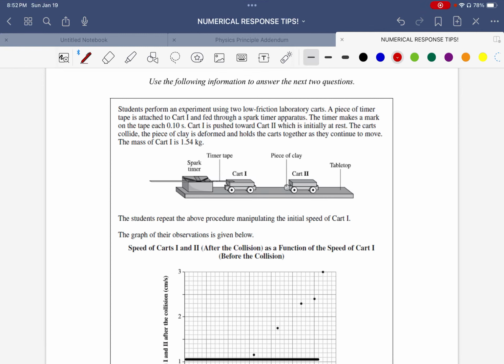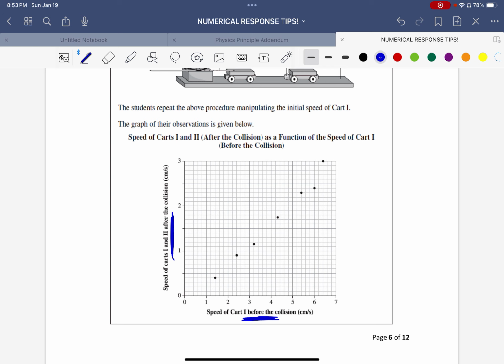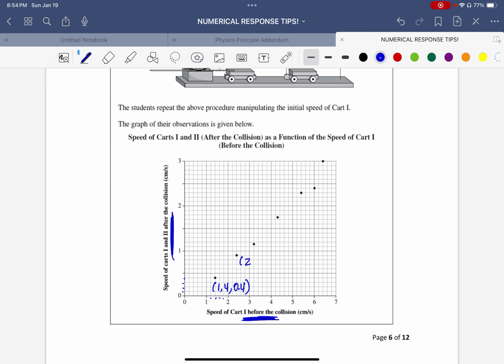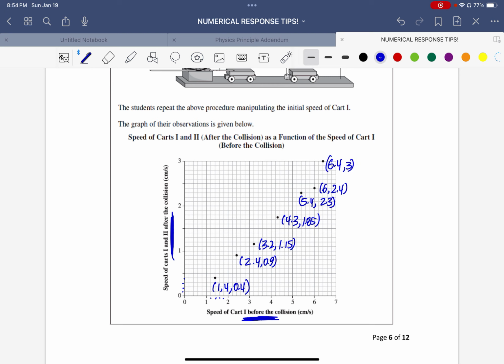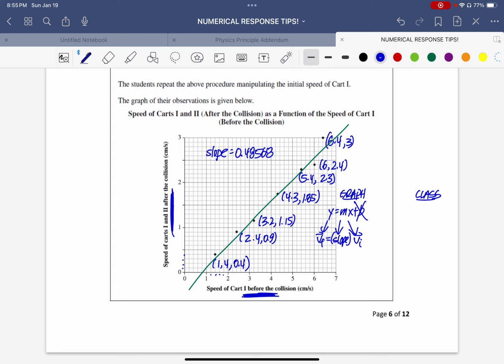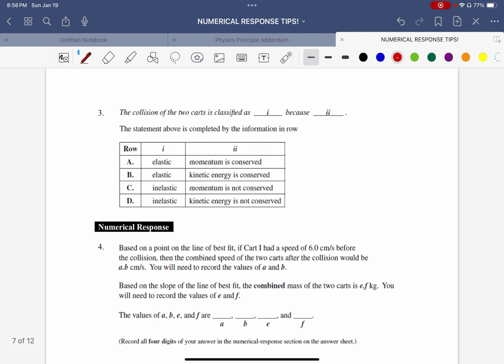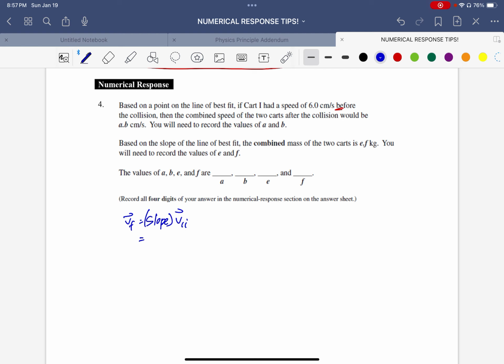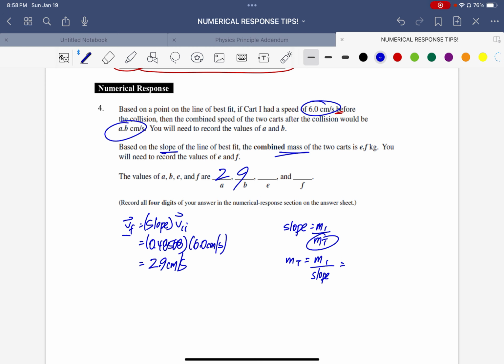Graphing NR 3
Analysis of graphing numerical response question #3 given in handout in class.